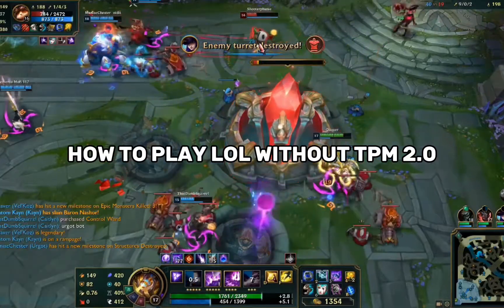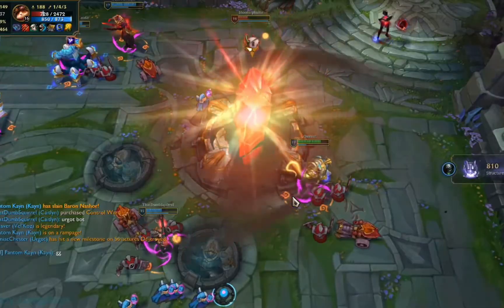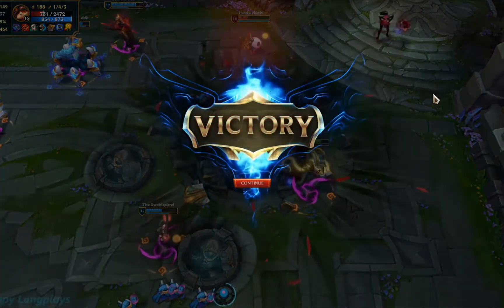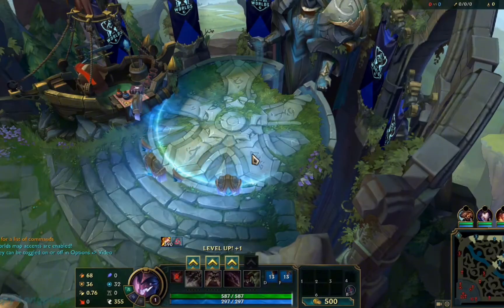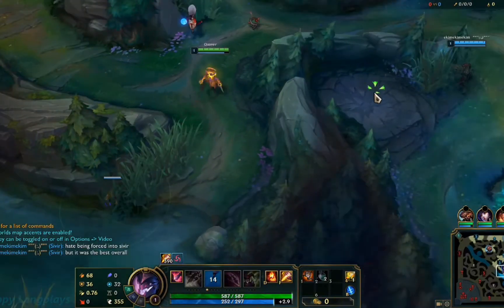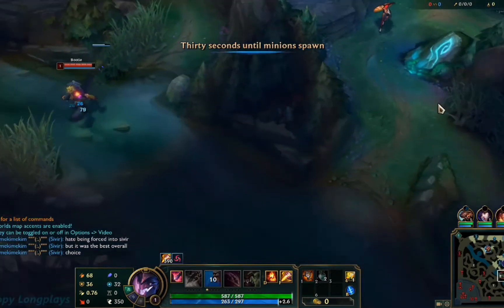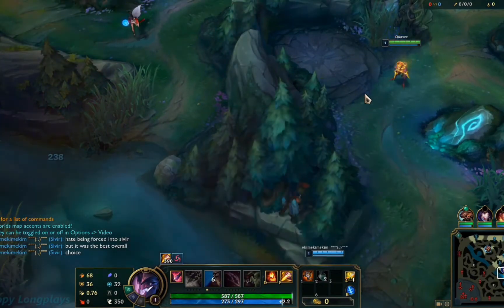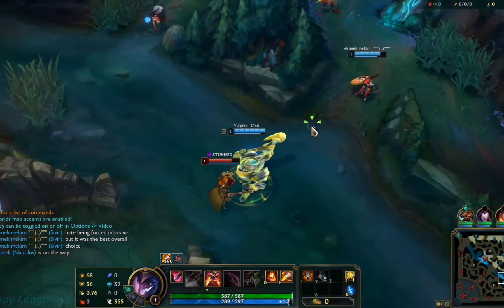How to PLAY League of Legends WITHOUT TPM 2.0 ✅ 2025 GUIDE - Fix Vanguard ERRORS/ Don't ENABLE TPM 2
Ever wondered how to play League of Legends without TPM 2.0? In this 2024 guide, we’ll show you how to bypass the TPM 2.0 requirement and still enjoy League of Legends on your PC, even if your system doesn’t meet the official hardware requirements.

As of 2022, Windows 11 requires TPM 2.0 (Trusted Platform Module) to be enabled in order to run. However, League of Legends does not officially require TPM 2.0 to run, and it can still be played on older systems that don’t have this feature enabled. Some players might encounter issues with TPM 2.0 because their system doesn’t meet the Windows 11 installation requirements, but they still want to play League of Legends. Luckily, there are ways to play League of Legends without enabling TPM 2.0.